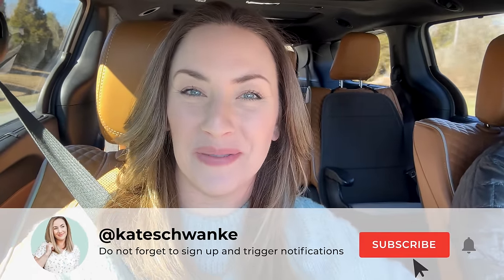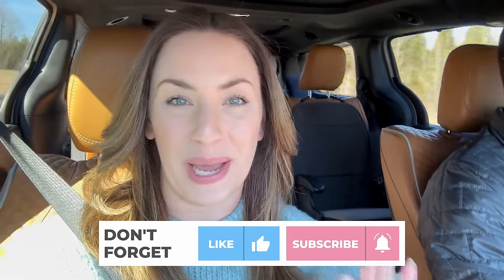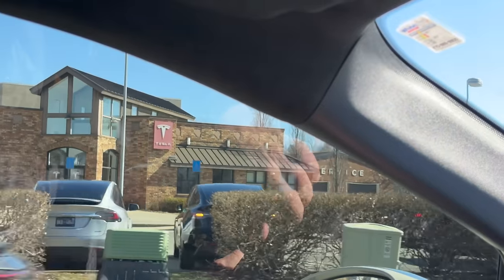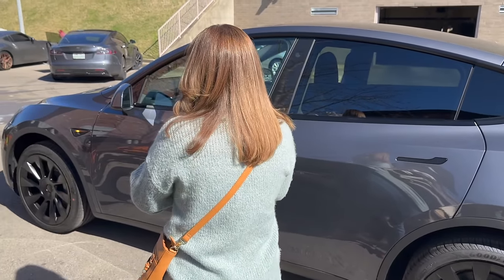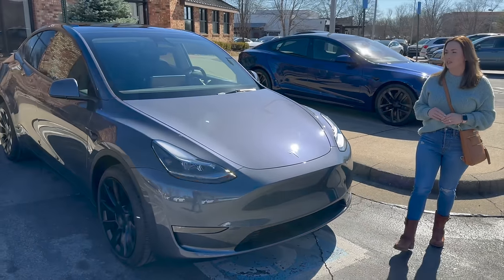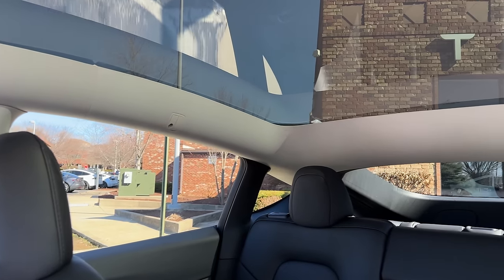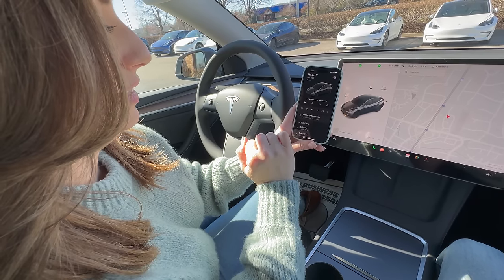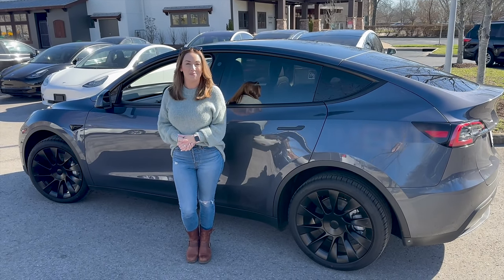*NEW* 2023 Tesla Model Y 7 Seater | Delivery Day!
Hi everyone! Today I am taking delivery of my new 2023 Tesla Model Y 7 Seater!

*Save $1000 on a NEW Tesla through my Referral

Related Content:
2023 TESLA Model Y Top Must-Have Accessories:

*Shop accessories for the Tesla Model Y HERE!*
Floor Mats (Identical to the HEA mats. The Tesla logo on the mats are pushpin tags from Etsy)